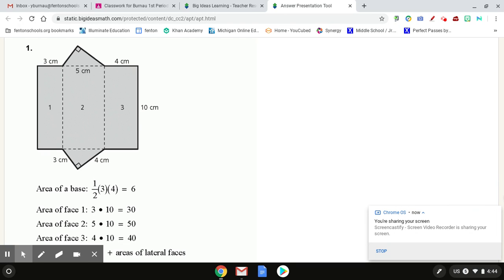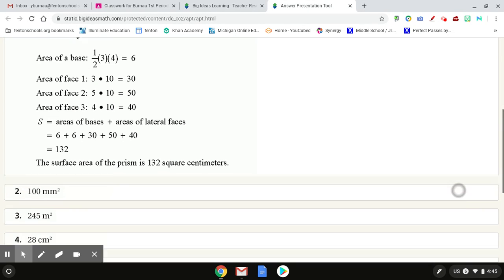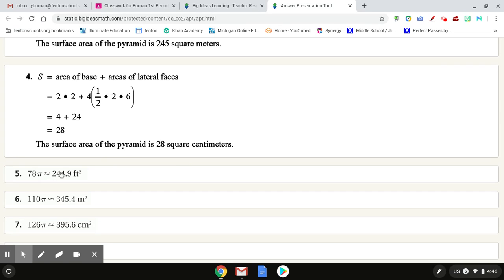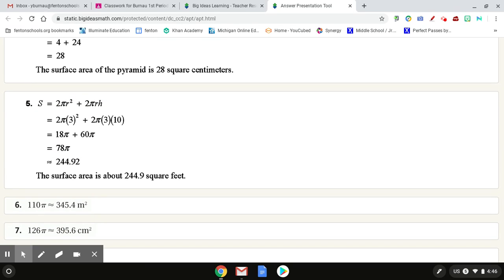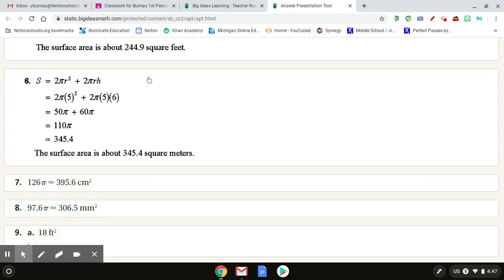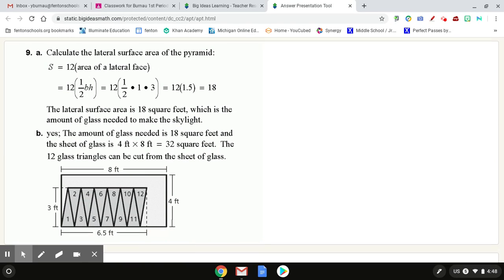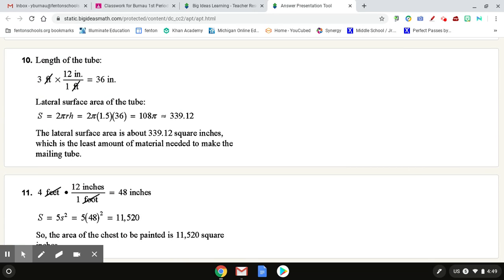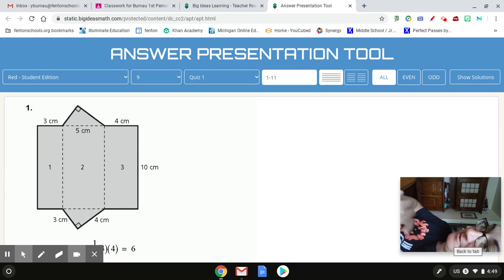Answer Key for Practice Quiz in Book: May 5, 2020 4:50 PM